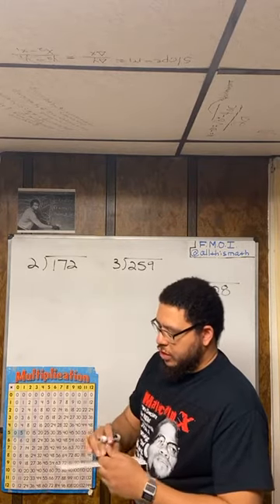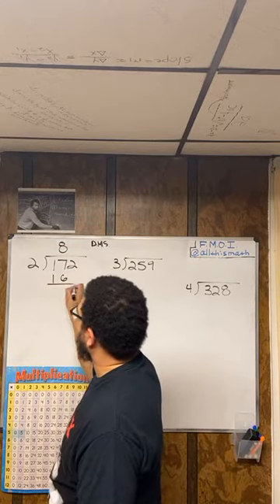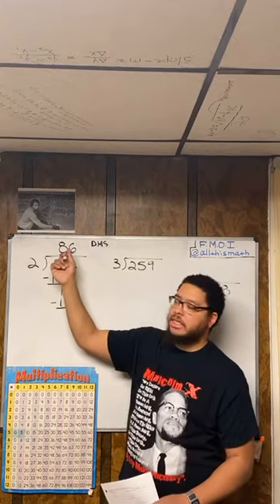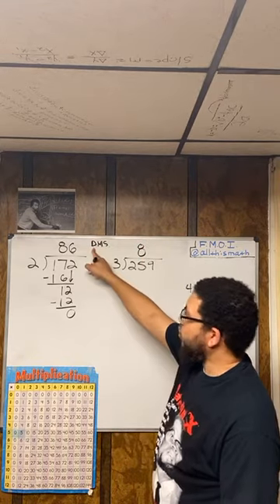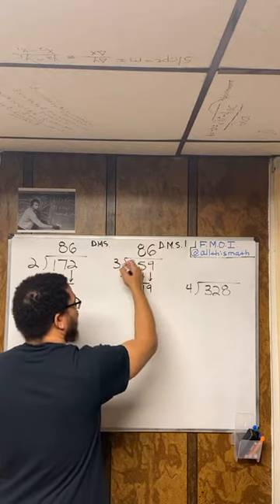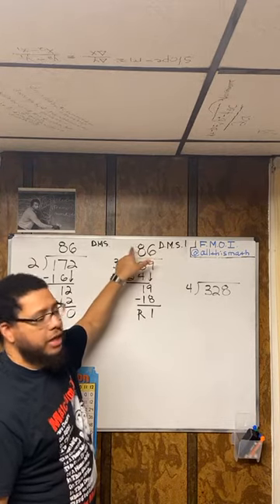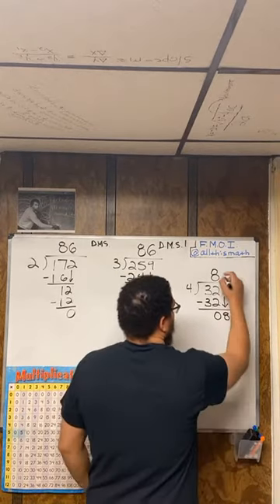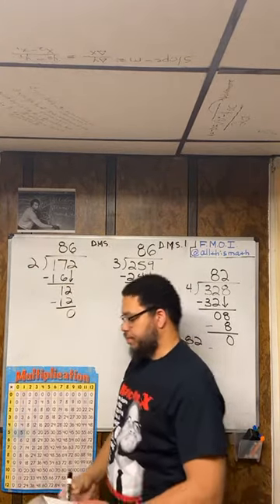Long Division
We discuss the use of long division.